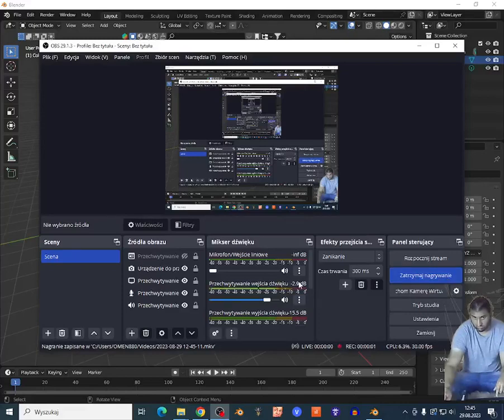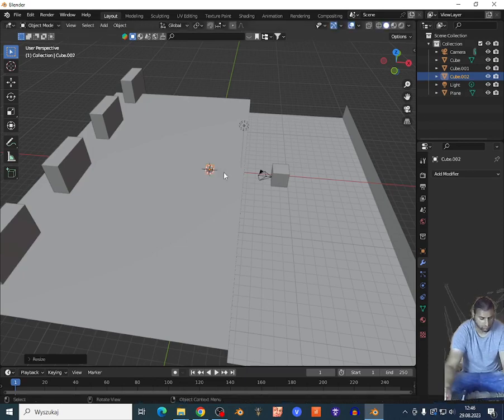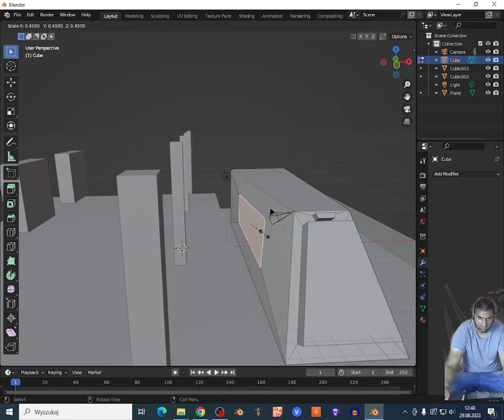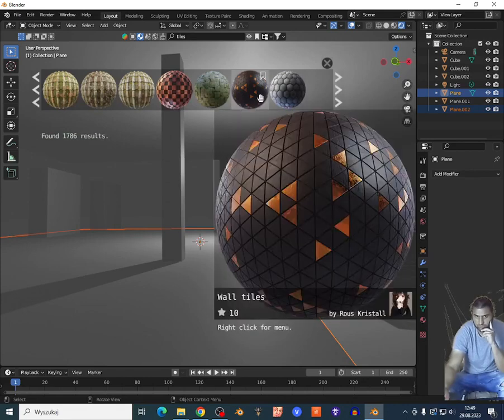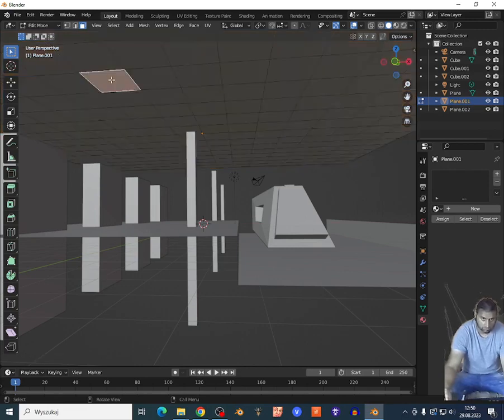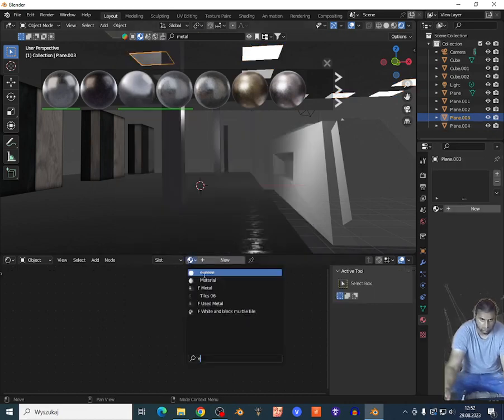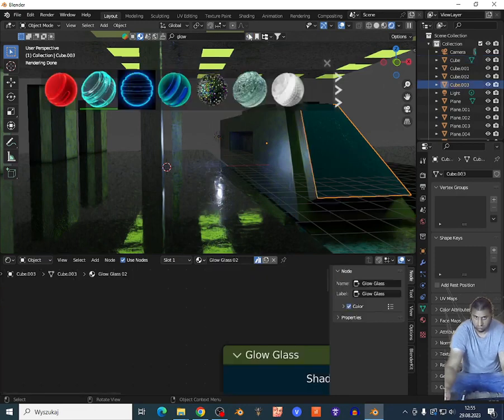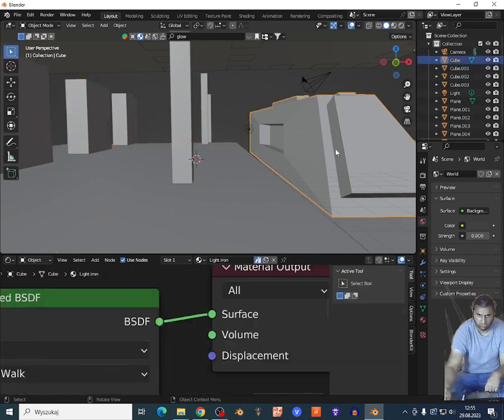blender tutorial sci fi train station from basic shapes